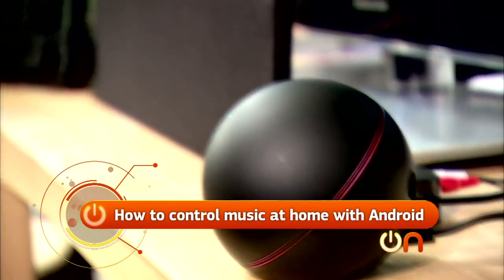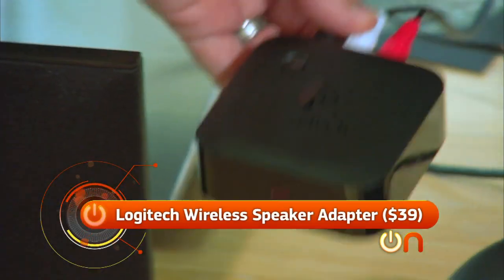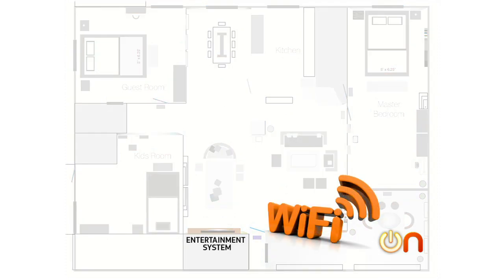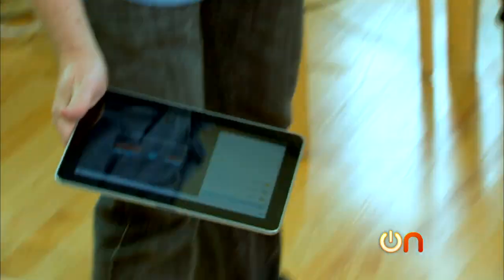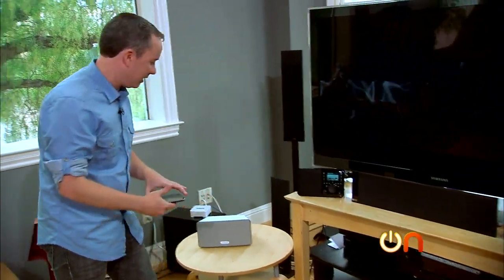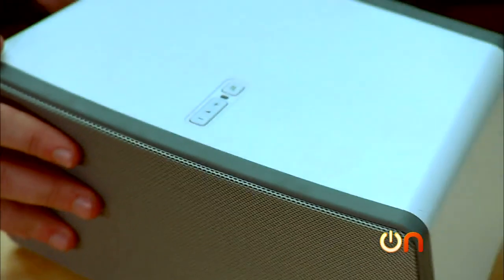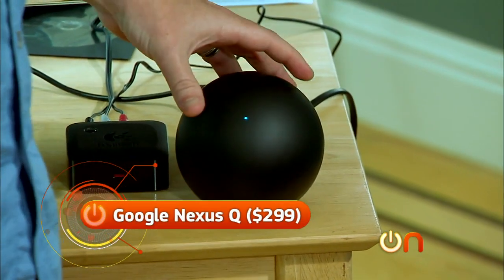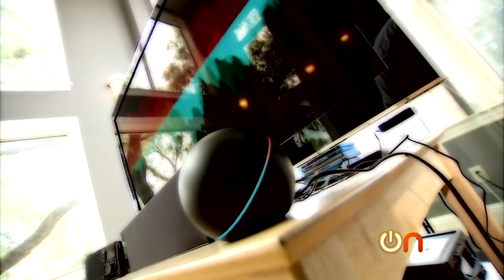Always On - How To: Control music at home with Android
CNET's Donald Bell shows you how to control music playback around your home using an Android phone or tablet and some other set-top device.